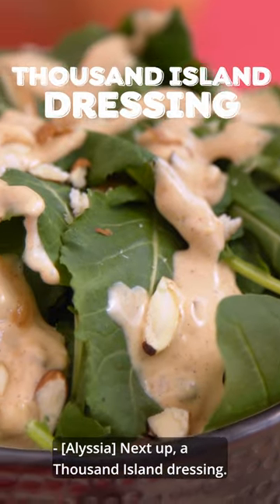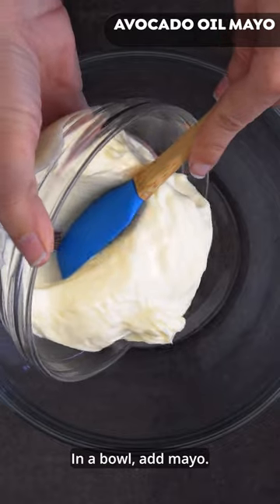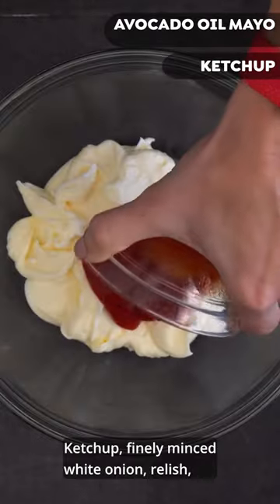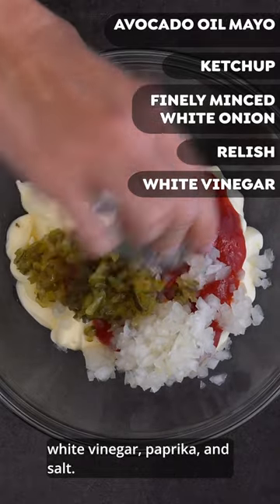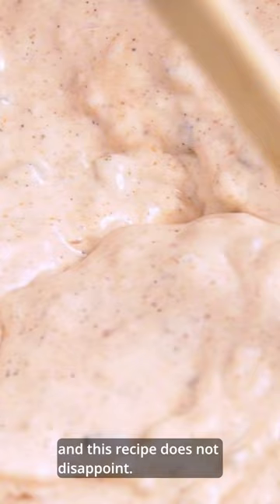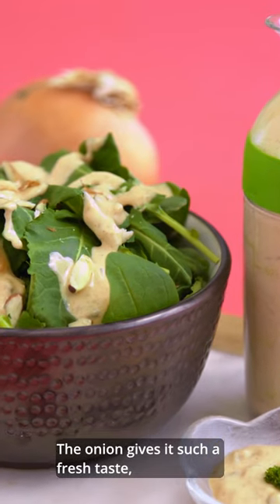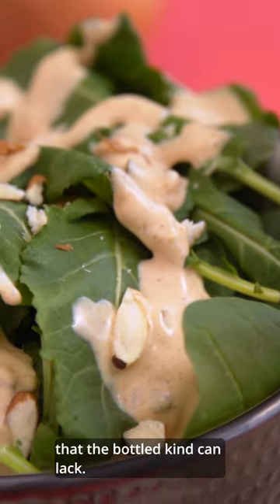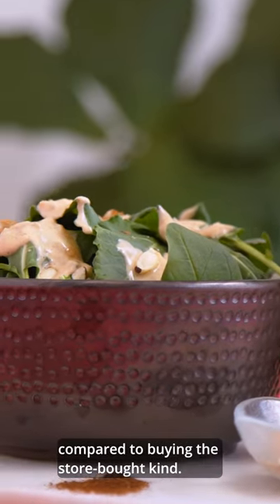5-Ingredient Thousand Island Dressing!